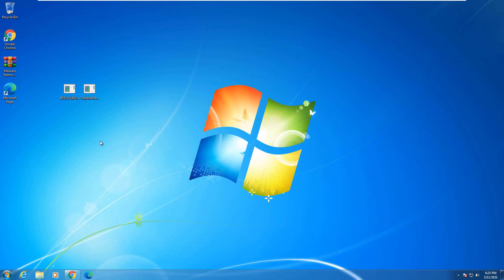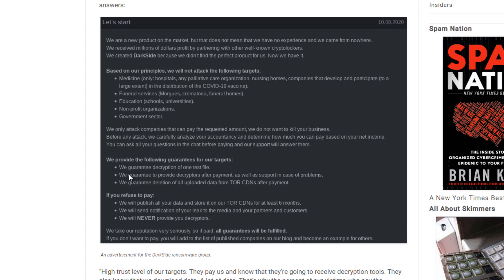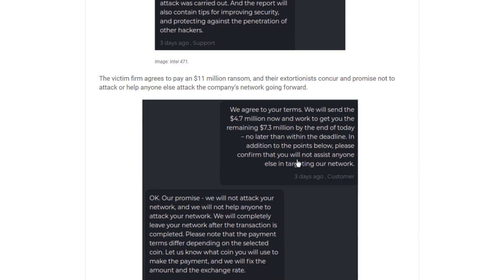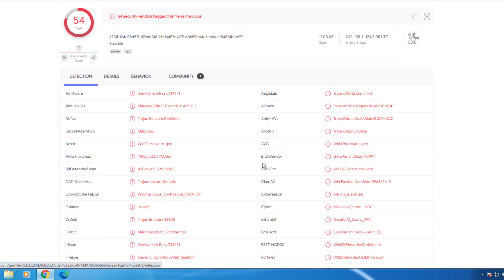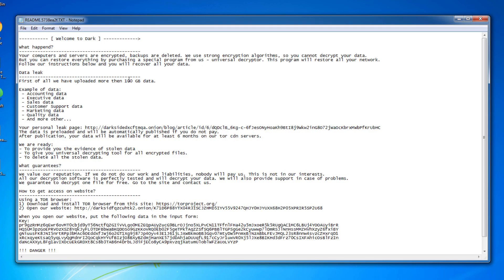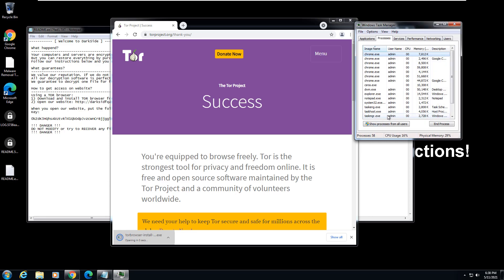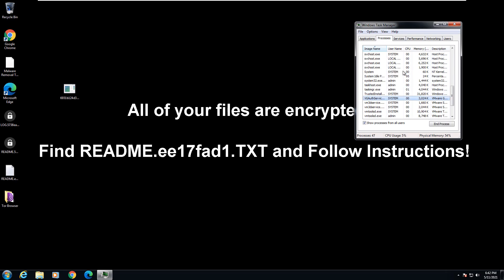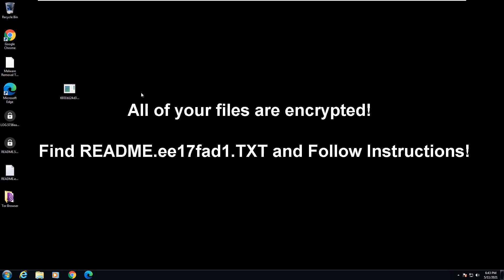Darkside Ransomware - Malicious Attack That Halted Colonial Pipeline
I discuss the statistics on the ransomware, Darkside. Find out what happens when it is run, how to decrypt, and actions to take to prevent ransomware attacks. This is the attack that halted the Colonial Pipeline.